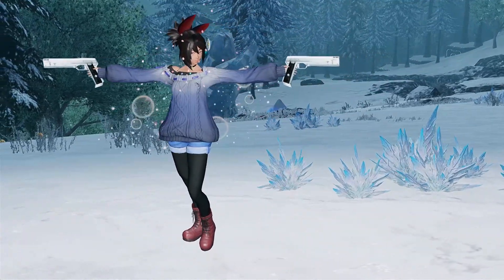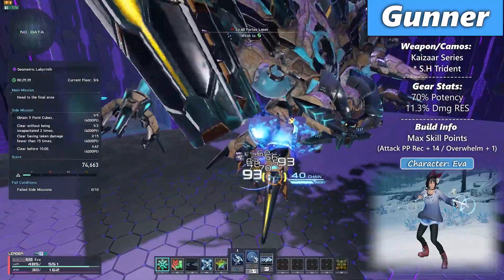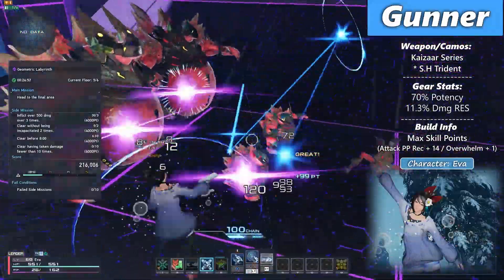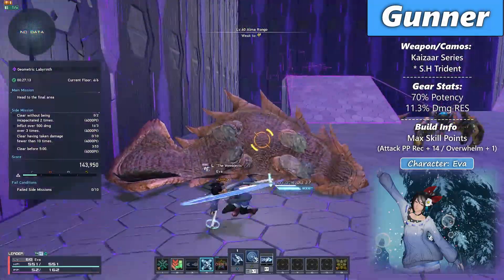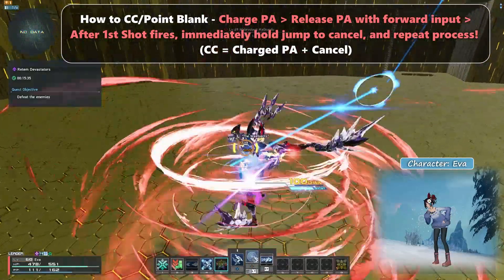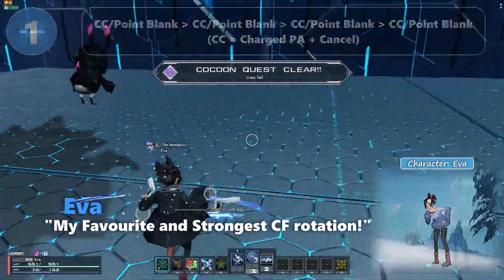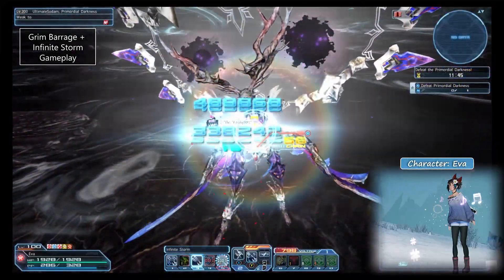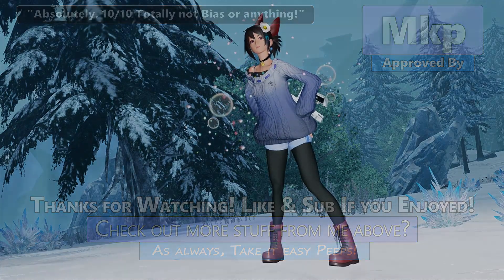PSO2: NGS - Let's Review Twin Machine Guns (Weapon Review - 30/7/22)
In this video I review the current form of Twin Machine Guns with commentary as of 30/7/22! Will it be a Bias review or Bias opinion? Who knows right? :P Unless you were the one has that watched the full video of course! Lot's of love from me to you regardless!
(Added English Captions!)
Hope you Enjoy! As always Take it Easy Peeps!
Don't forget to leave a Like, Comment and Subscribe if you enjoyed, as that helps support me in the long journey for creating my childhood dreams, of entertaining and sharing my knowledge.
Thanks for your time! Take it easy.